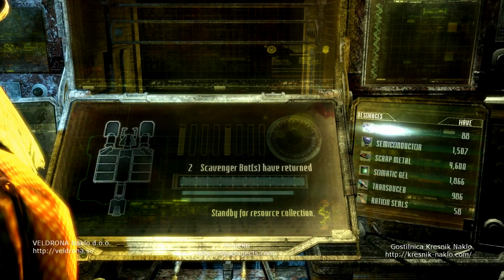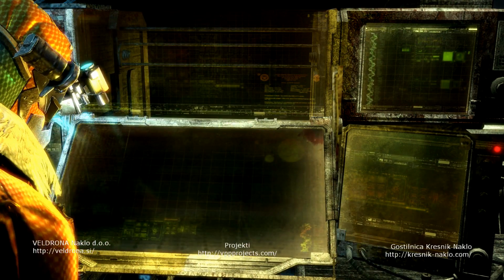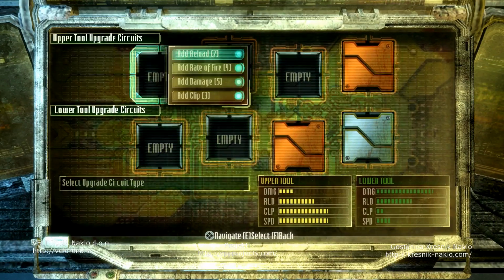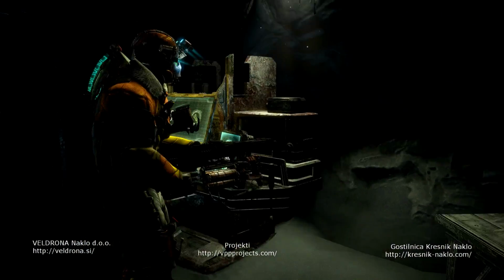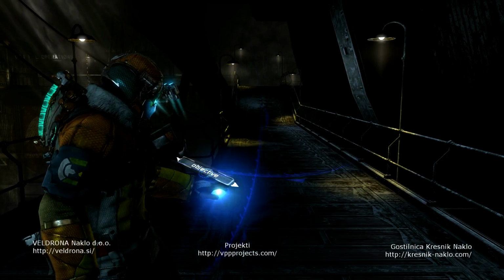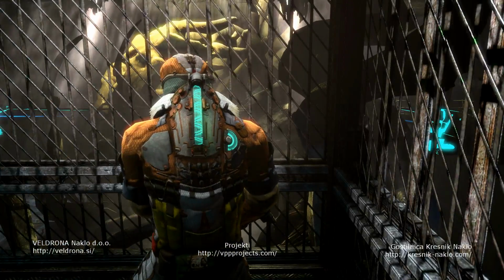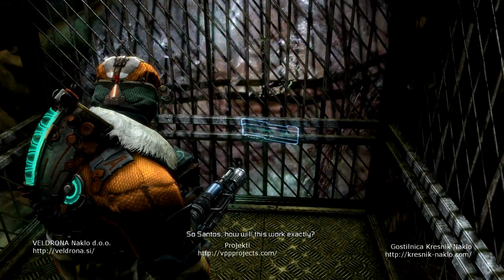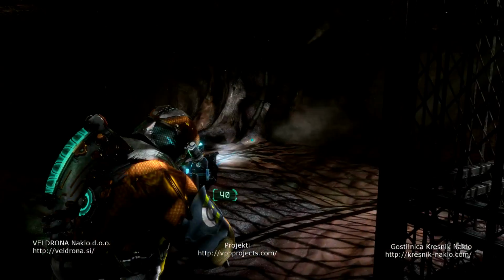Dead Space 3 - Part 31